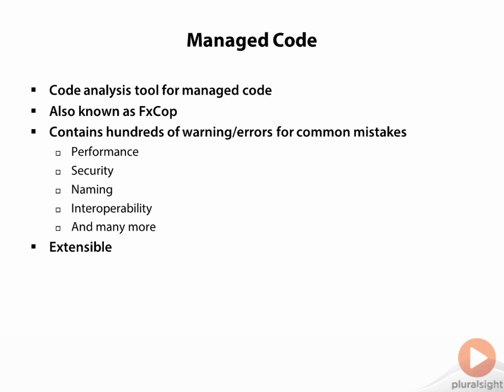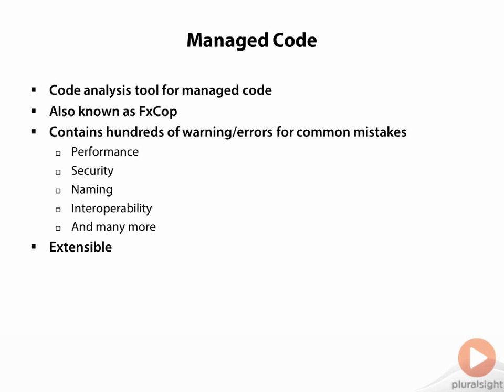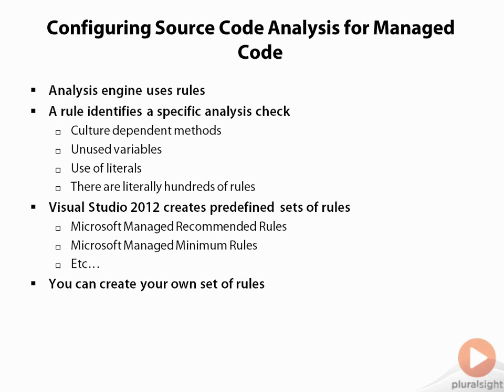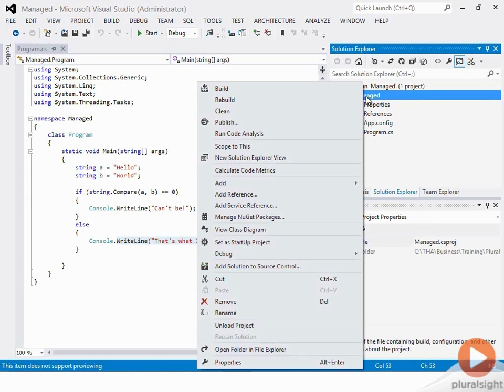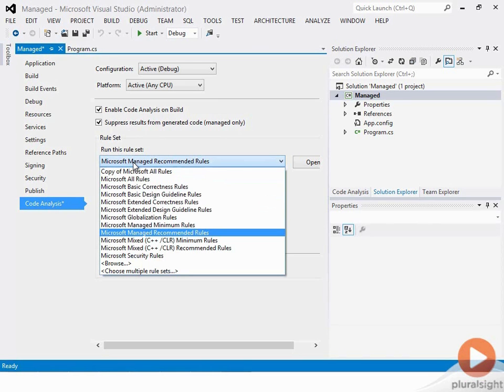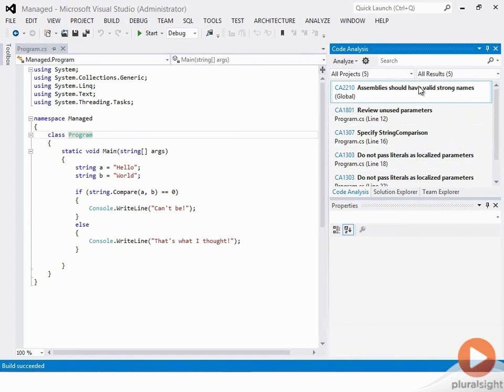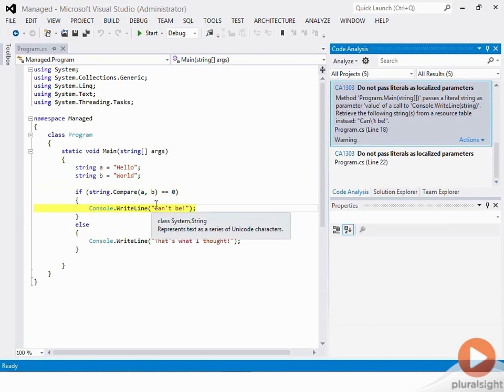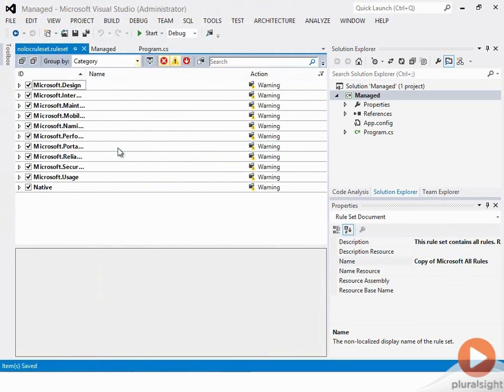Kill bugs with Visual Studio's built-in code analyzer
Wouldn't it be nice to be able to find potential bugs during builds before even executing your apps?  In this video excerpt from Mario Hewardt's Debugging Chronicles III course, you'll see how to configure and run Visual Studio's built-in code analyzer to help identify potential problems before they make trouble for your testers.  In the full course Mario also covers debugging JavaScript memory issues, x64 debugging, and debugging Windows 8 apps.